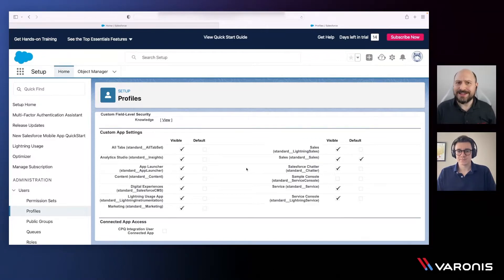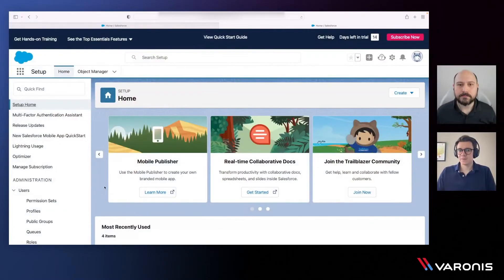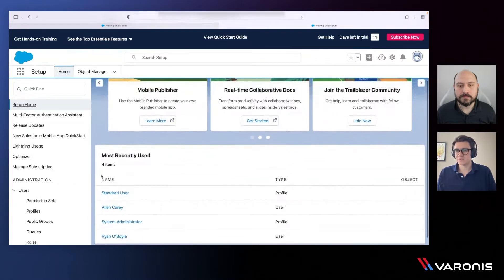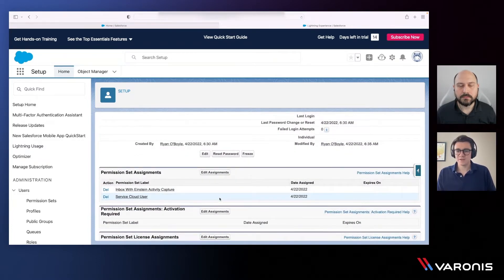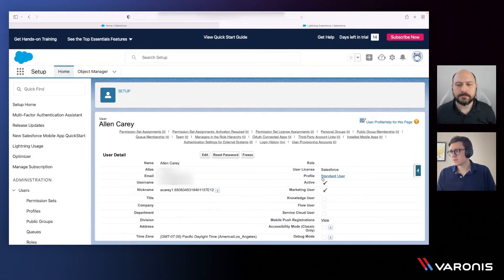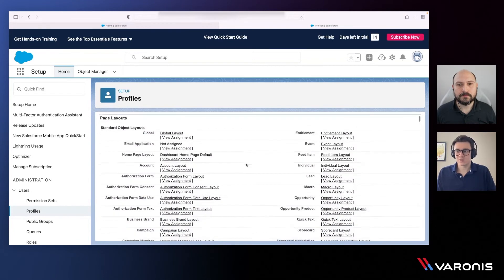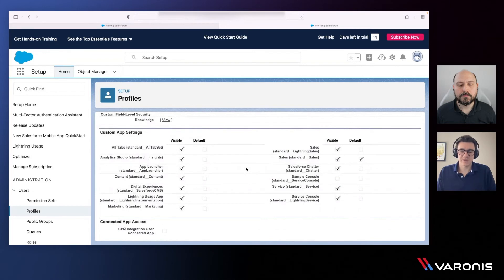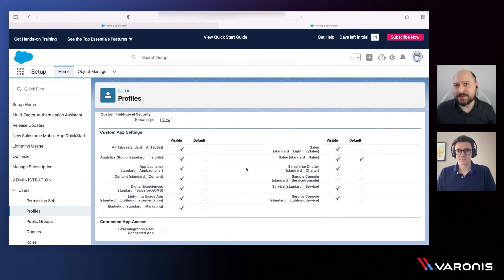Getting Started With Salesforce Entitlements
Trying to navigate Salesforce entitlements can be a daunting task, but Kilian Englert and Ryan O'Boyle from the Varonis Cloud Architecture team dive into the Salesforce interface, cover the basics of navigation, and share what to look for when performing a manual Salesforce entitlement review.